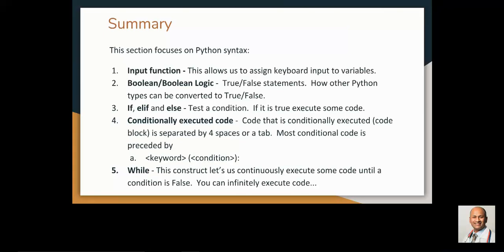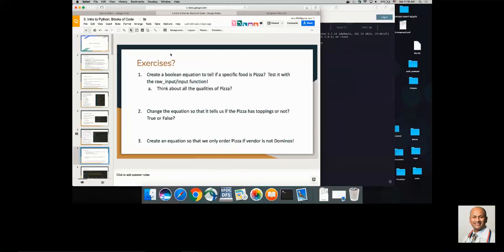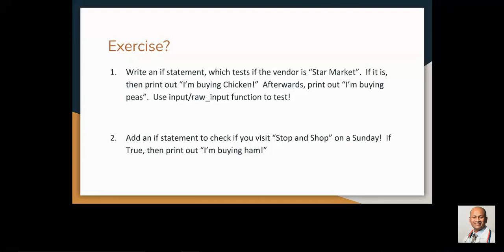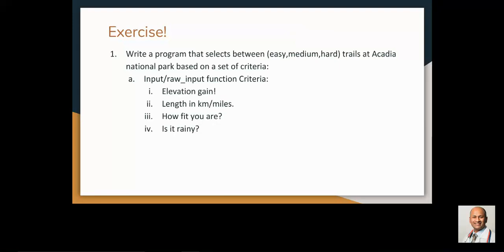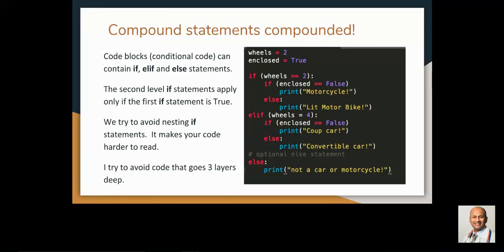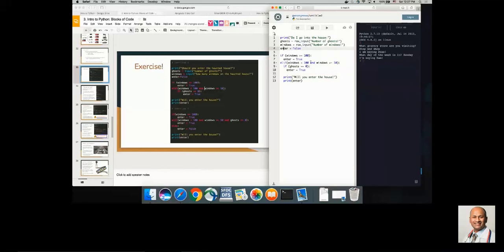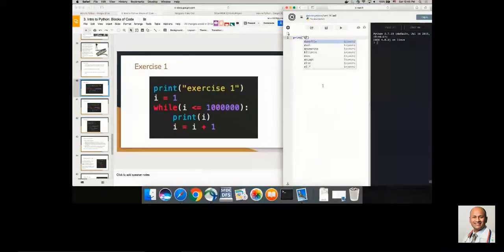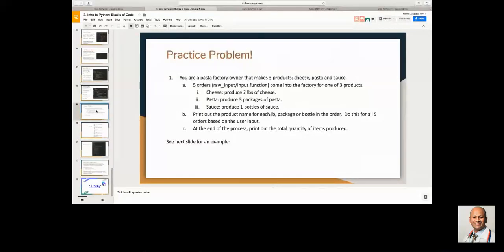Intro to Python core python Code Blocks Conditional Code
This Saturday:

Python Intro class will begin with basic concepts of the core python language starting with printing to the console, arithmetic and string manipulation and ending with functions, objects and methods. The later skills are fundamental for learning frameworks in data science, web development, web scraping, data processing and networking (not taught).

The 3rd installment of the series covers code blocks or conditional code.  We will discuss if, elif, else, and while loops.  Minor slides on continue, break and pass keywords.  The examples begin with basic if statements and become rather complex quickly.  This will be a more exercise intense class focused on Python syntax.

Please note, presentation is currently in an incomplete state.  It will be in completed form the Friday/Saturday/Sunday previous to class.  Feel free to preview the presentation to get a sense of topics covered.

Class Material:

Set-up: pre-requisites.

Presentation (in the works): Code Blocks/Conditional Code

Slack Channel.

Instructor:

Chris Kottmyer, Database Engineer for Salesforce.com

My name is Chris. I specialize in database management for predictive intelligence and recommender systems.  My background includes work in traditional Business Intelligence teams, Data Warehousing and Excel/R-based analytics.  I enjoy working on highly technical teams that have a software or product development focus.

Currently, my work involves focuses on full-scale automation and design of database systems within an Amazon Web Services environment.

Teaching Assistants

Hanying Liu, Graduate student in Finance at Brandeis university

My name is Hanying, you can also call me Adele. I am a Master of Science student in Finance (STEM designated) at Brandeis University, I am graduating in a couple of months. I have a Bachelor of Arts in Economics in Zhongnan University of Economics and Law. I come from China and I am fluent in Mandarin and Cantonese.

Marissa Fisher, Software engineer at MediaMath

My name is Marissa. I Graduated with a BSc. in Engineering Physics at the University of Alberta '16. I currently work at MediaMath (Marketing technology) as a Software engineer. I use Python on a daily basis at my work at Mediamath. I am from Canada.

Message from the founder of Health Innovators

My name is Kal and I am the founder of Health innovators. I am a Physician and a Pharmacist by training and education and I have worked in Information technology for corporate America for 10+ years as a Software quality assurance engineer. I started Health Innovators to bring together Computer programmers and healthcare professionals to collaboratively solve healthcare problems and come up with innovative digital health solutions.

Thank you so much for your interest and participation. Our goal in hosting all the IT classes, workshops and practice sessions is to build a developer community. As we are a digital health incubator, we are encouraging developers to come up with innovative clinical applications. Clinical applications involve patient data and have to be built in a secure and compliant manner. To remove the headache of security and compliance, we have built an enterprise ready interoperability platform as a service with the ability to create interfaces and microservices, all REST API driven. We want you to build applications which solve real world problems on our Platform, we will take care of compliance, security, marketing and sales ($$) of your application for you. We will combine both our strengths and build world class clinical applications. Together, we will do great things and I am looking forward to meeting you soon. Check out the startups we are incubating, its exciting.

Also, if you are looking for a job then you might want to check this out and this.